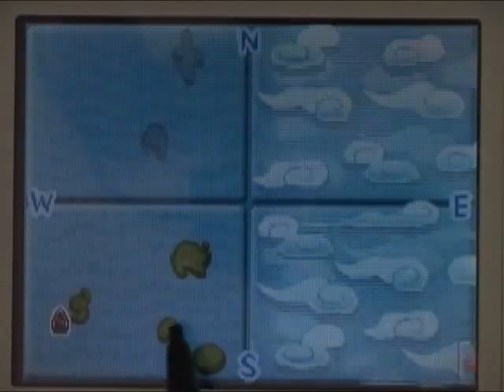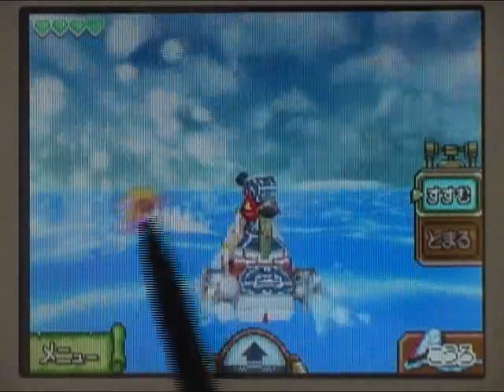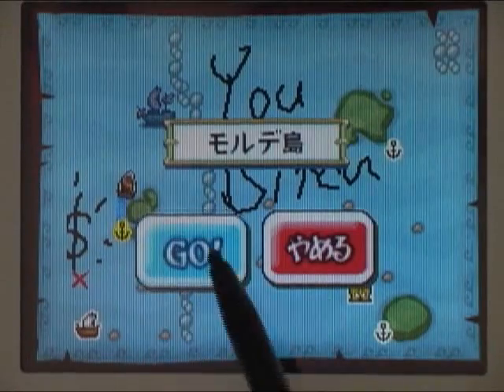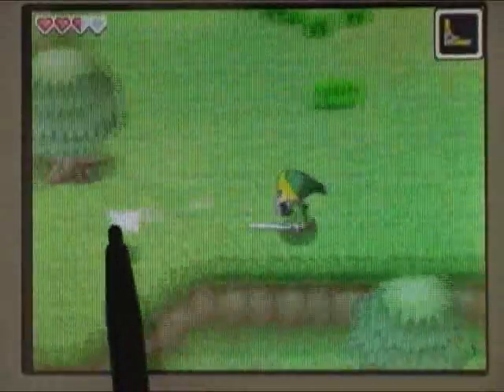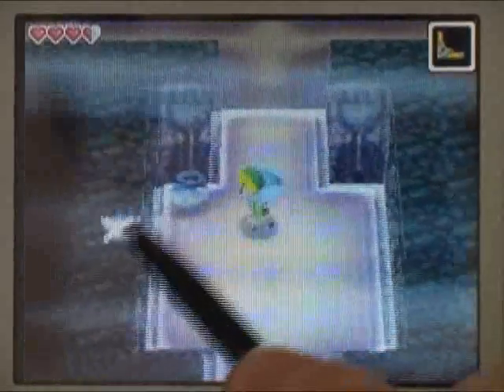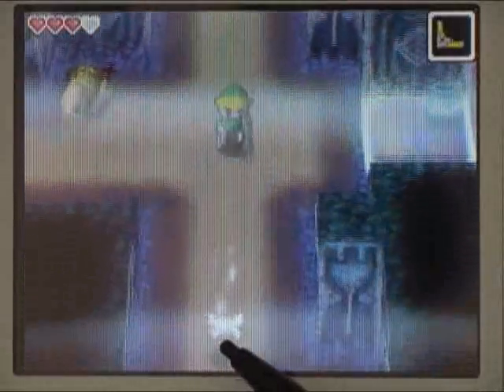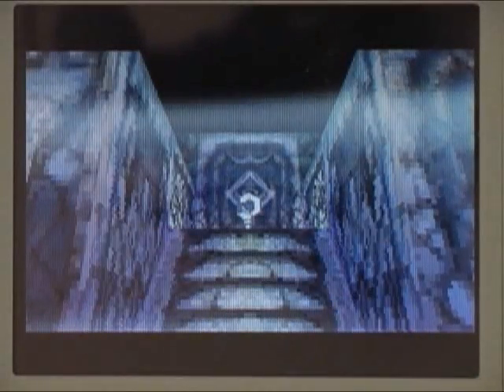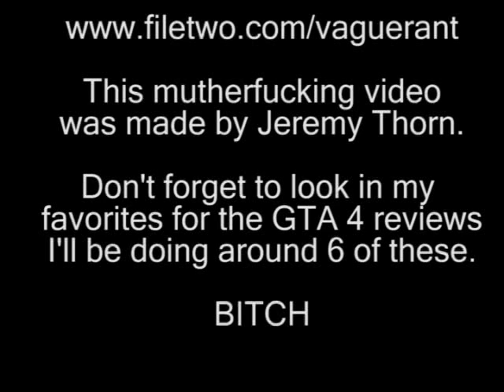The Smashed Update 302 Zelda Phantom Hourglass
This one was recovered.  The drive crashed but the tape was still good.  A little bit of gameplay from Zelda Phantom Hourglass.  Oh and since I didn't put in a warning: I bitch alot and I curse alot and I drink a lot of beer and if you don't like it you can choke on a fuckin turd.